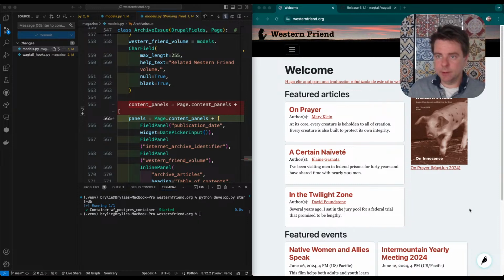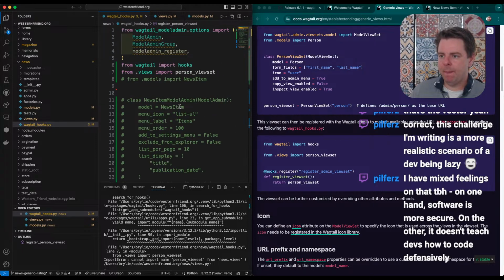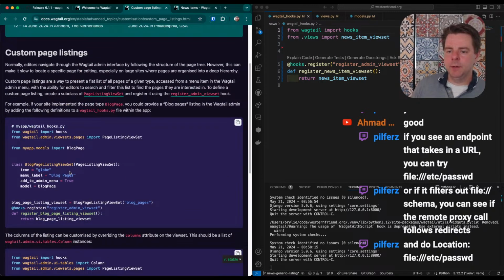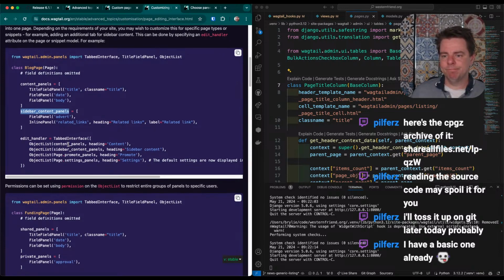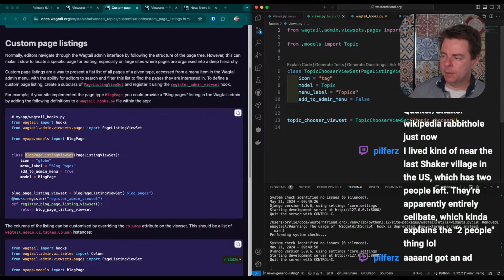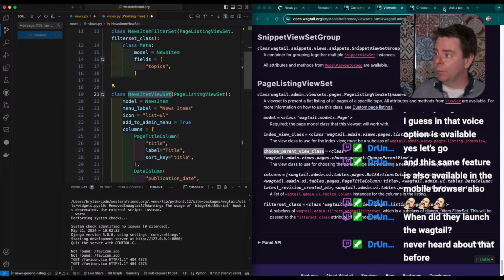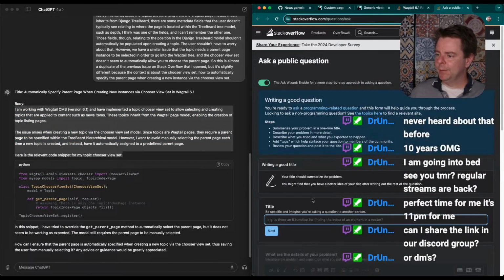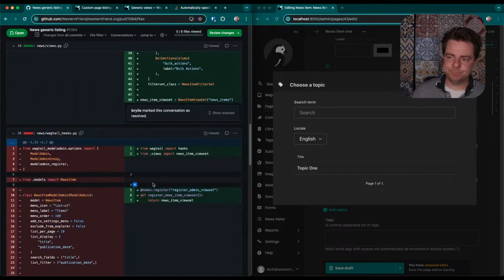Code with Brylie